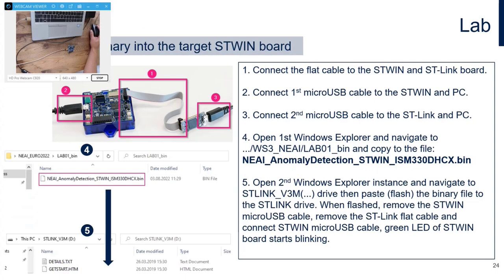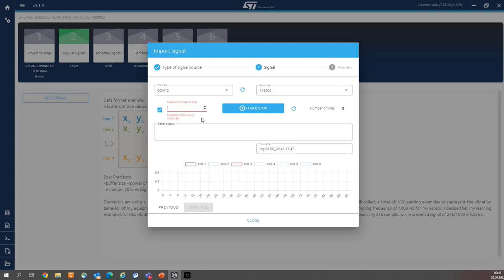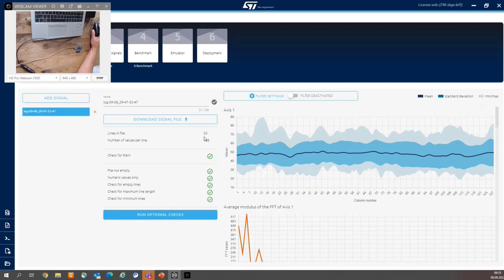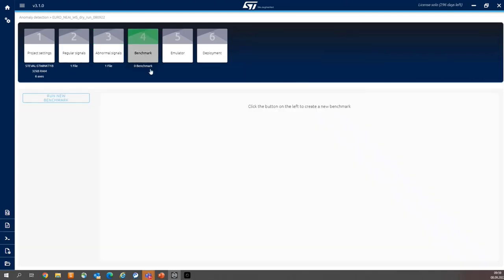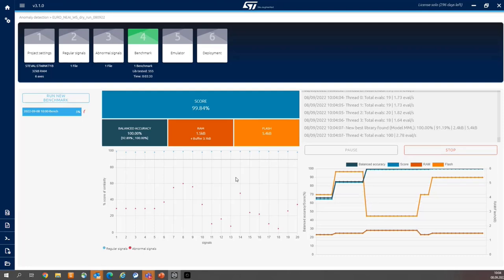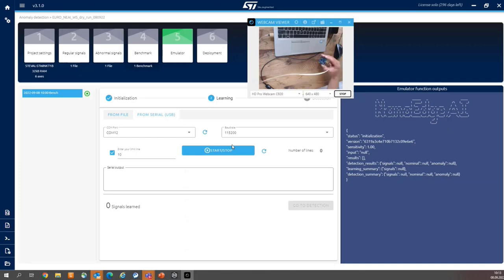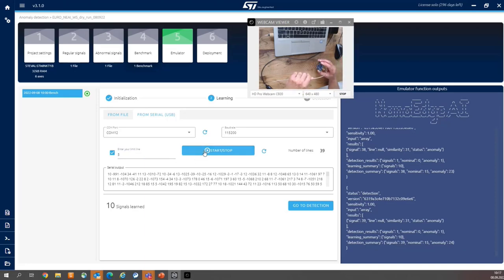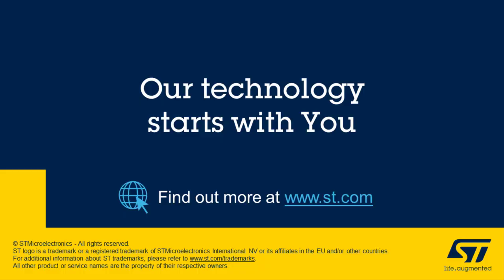Rapid development of anomaly detection on STM32 using NEAI Studio - 4 NEAI lab practice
In this session we are demonstrating an example of rapid implementation of anomaly detection use case on STM32MCU using NanoEdge AI Studio tool.
As a result, you will be able to develop an Anomaly Detection use case and generate a library to be integrated within embedded application of STM32 MCU.

- anybody interested in fast way to implement AI methods on STM32 MCU
- engineers looking for tools to automatize machine learning process

Prerequisites:
- STEWAL-STWINKT1B board
- 2x type A to type B micro USB cables (one of them about 100cm or longer)
- Laptop PC running Windows® 7, 8, 10 or 11 with administrator rights and with preinstalled NanoEdge AI Studio and materials from below link: